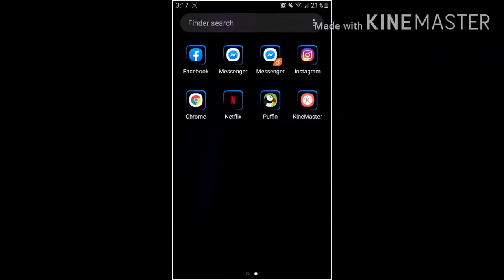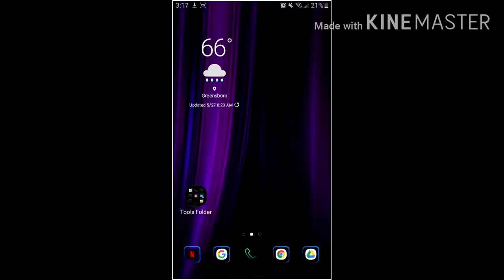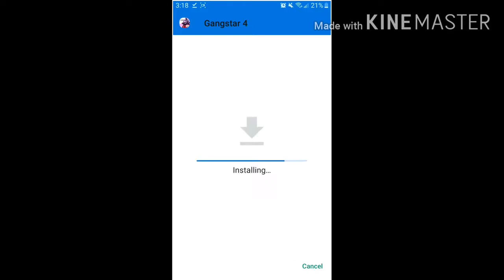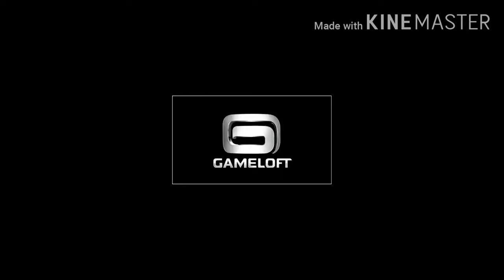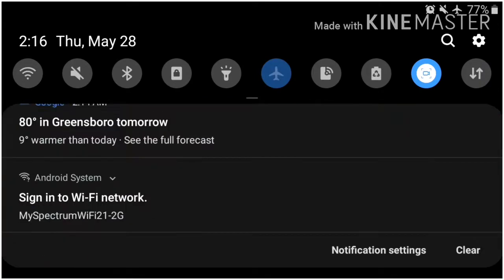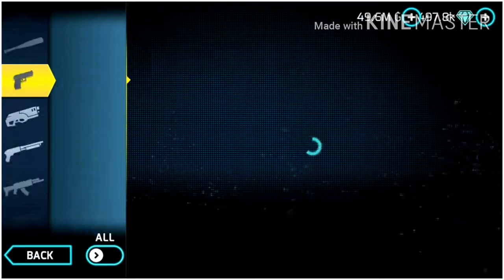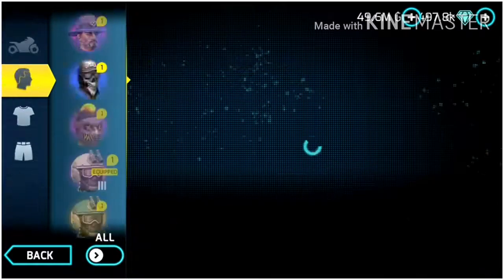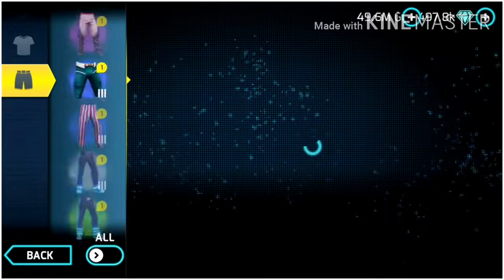How to hack gangster Vegas 2020 4 6 works 100%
Re-Uploaded